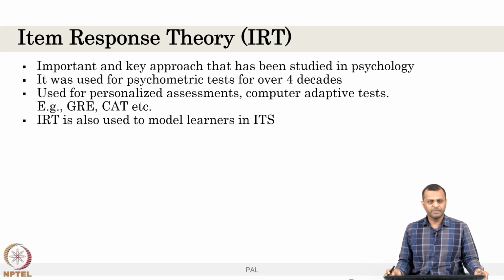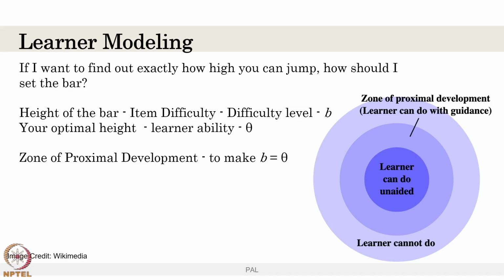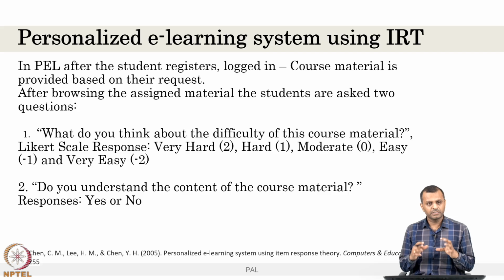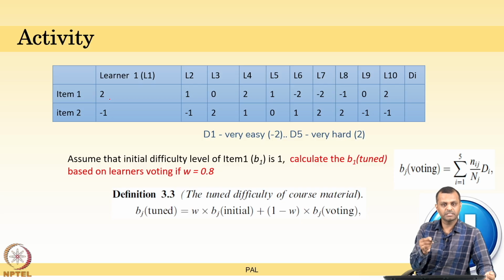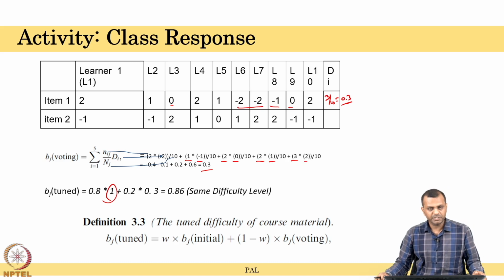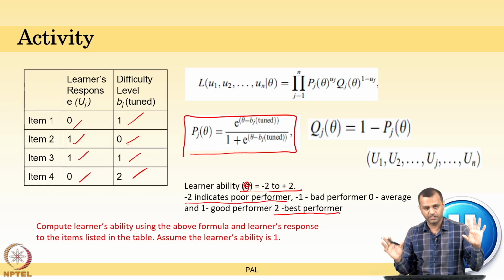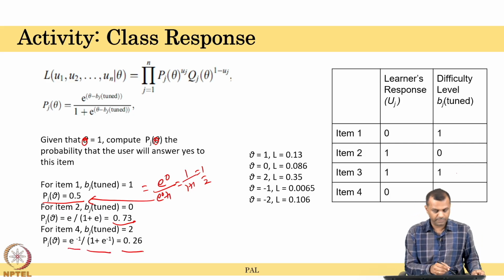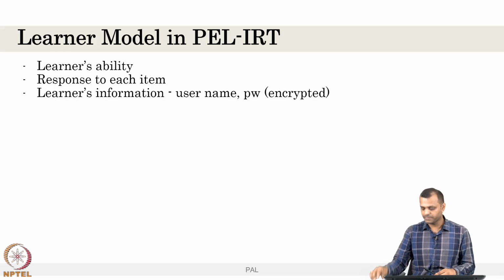Week 3 - Lecture 21 : Learner Modeling using IRT